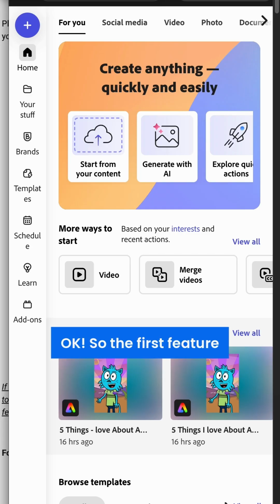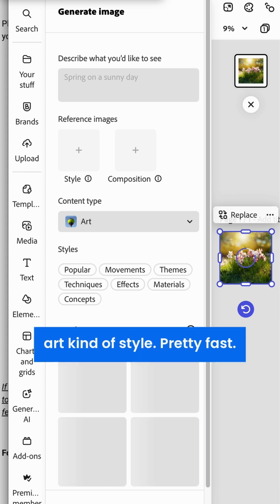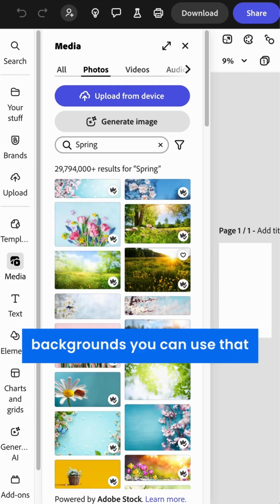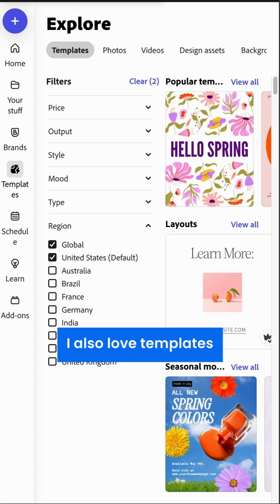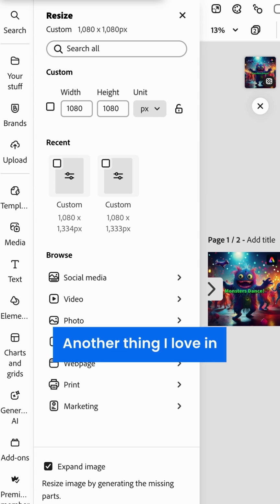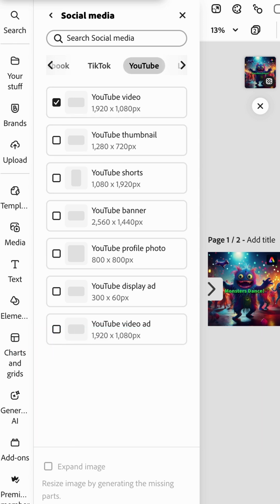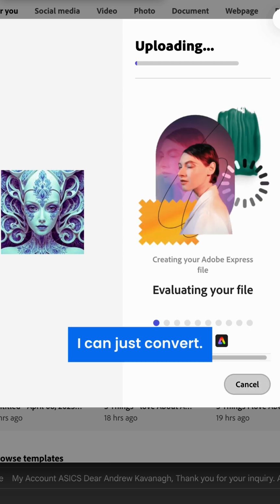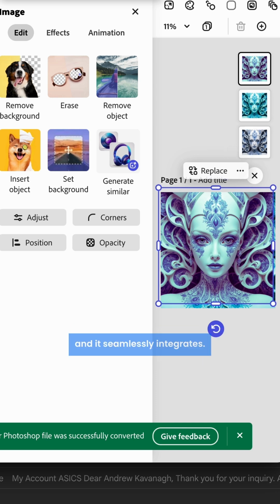5 Things I ❤️ most about Adobe Express!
5 Things I ❤️ most about Adobe Express!
and let me know below what YOU love about it!